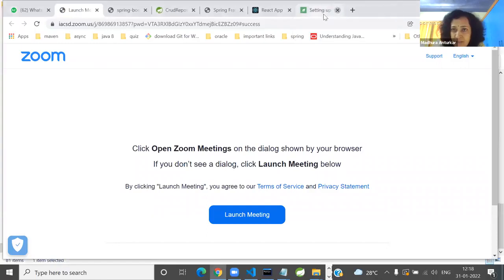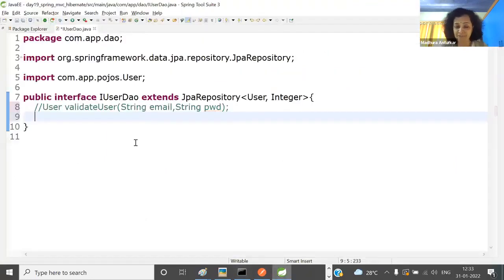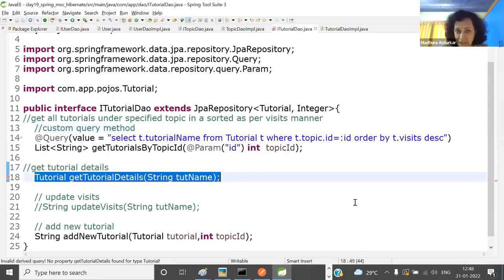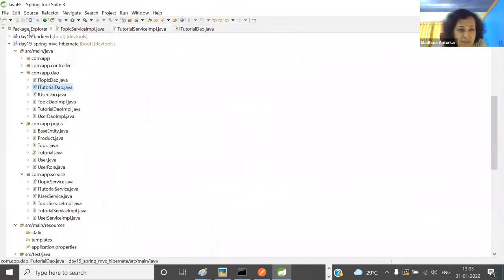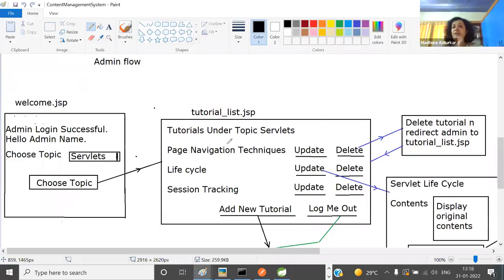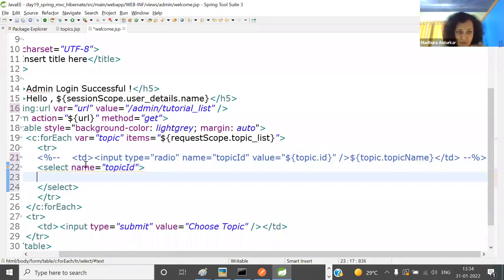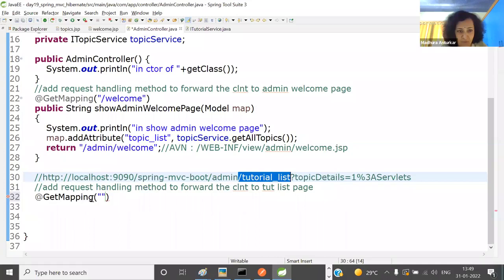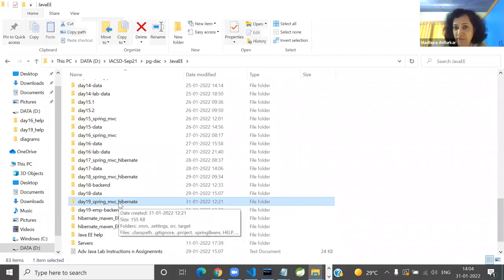51 - Advance JAVA - Day 19.2 - Exploring Spring Framework Integration with Web Applications - CDAC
Day 19.2 continues to explore the Spring Framework integration with web applications, focusing on more advanced features and configurations. This session is crucial for mastering the development of complex web applications using Spring. What you'll learn: Advanced techniques for Spring Framework integration, managing complex web components, and optimizing Spring applications for performance.